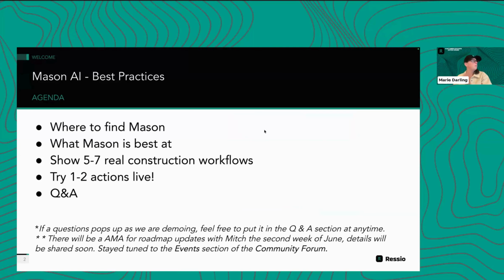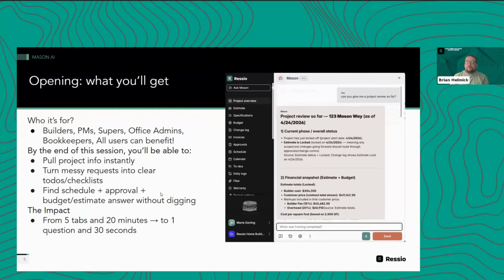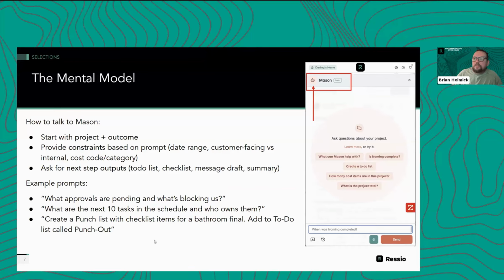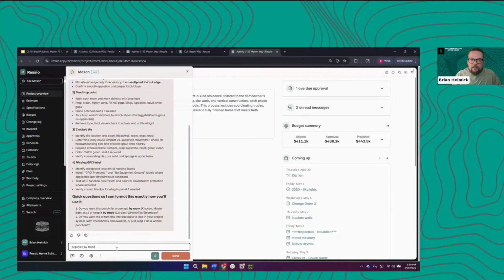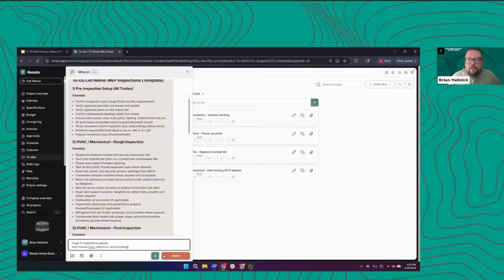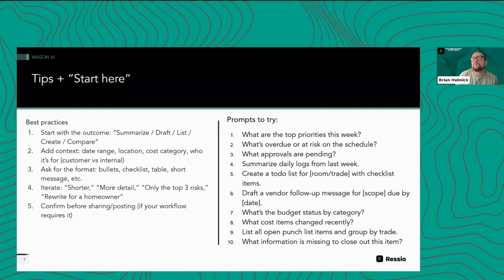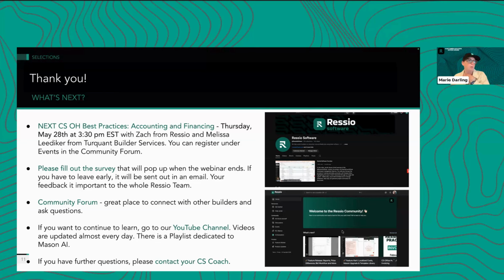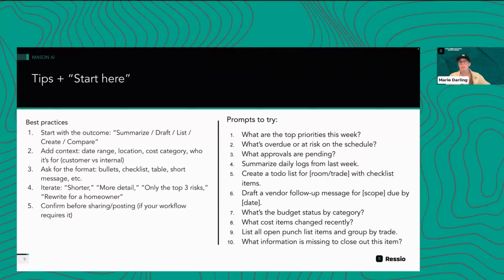CS OH Best Practices: Mason AI Webinar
Watch as @RessioSoftware 's Brian Helmick and Kaitlin Moran Customer Success Coaches host another Best Practices session focused on Mason AI.

They walk through real-world use cases, share practical tips, and show how Mason can support your day-to-day workflows in Ressio.

On this session, they cover:
✨ How to use Mason in your daily workflow
-️ Real examples from active projects
⚡ Tips to save time and reduce manual work
- Ways to stay on top of projects with less effort
-Take questions and answer them live.

Whether you're just getting started or looking to go deeper, this session will give you simple, actionable ways to get more value from Mason.

Webinar took place on Wednesday, April 29, 2026